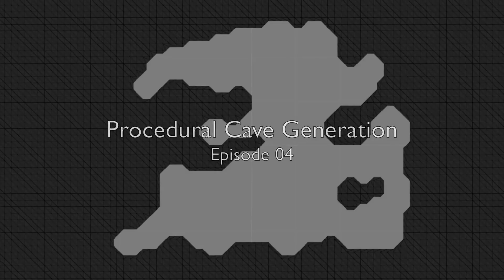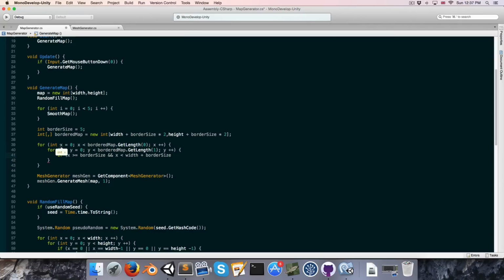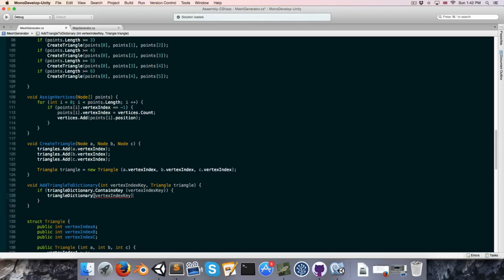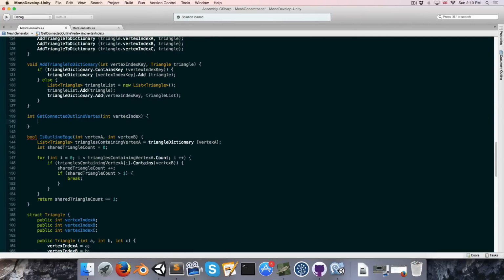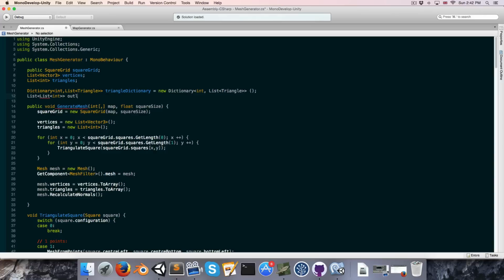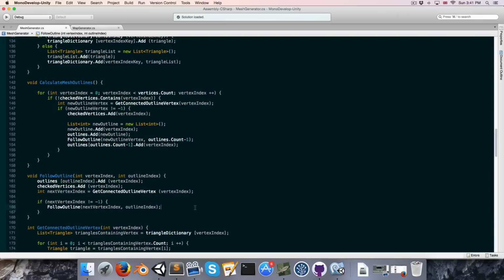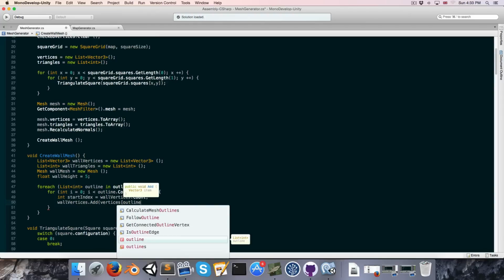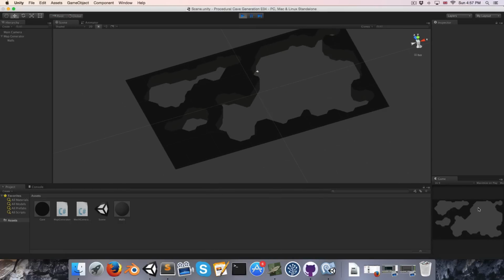[Unity] Procedural Cave Generation (E04. 3D Walls)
Learn how to create procedurally generated caverns/dungeons for your games using cellular automata and marching squares.